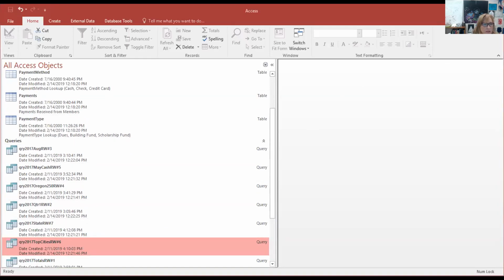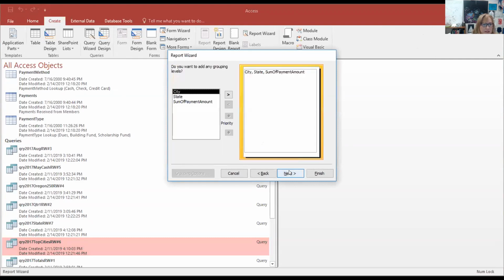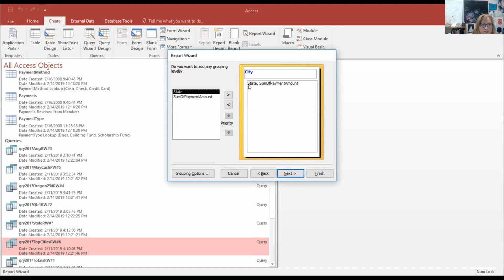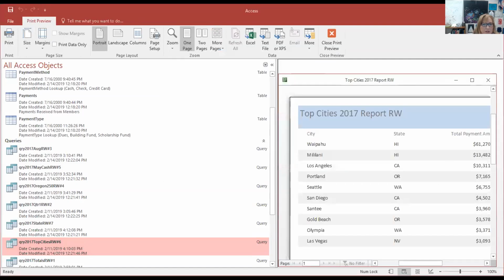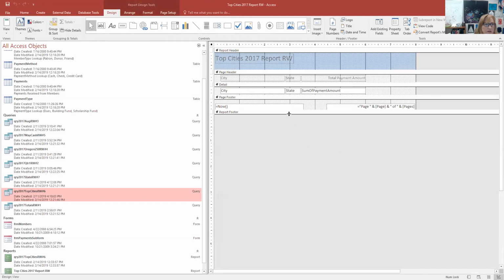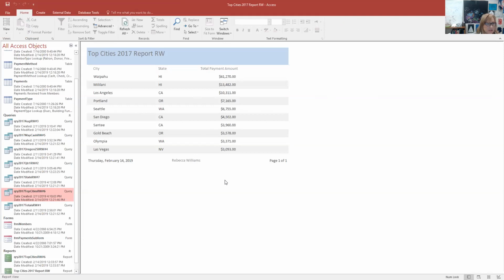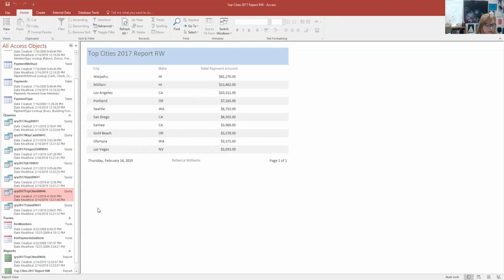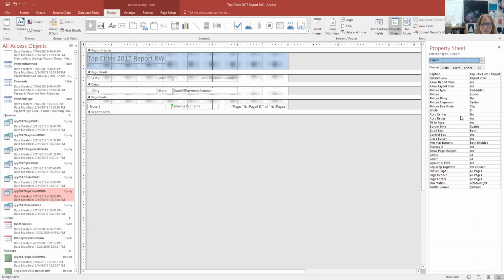MS Access Reporting Lecture QuickTips